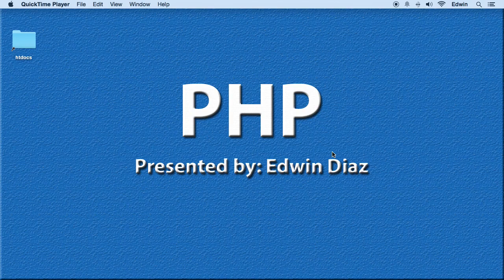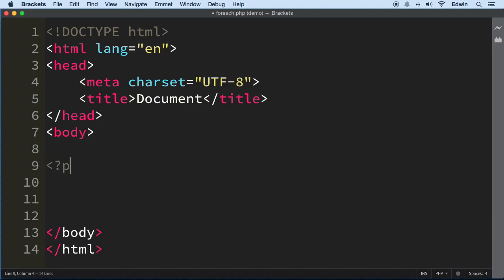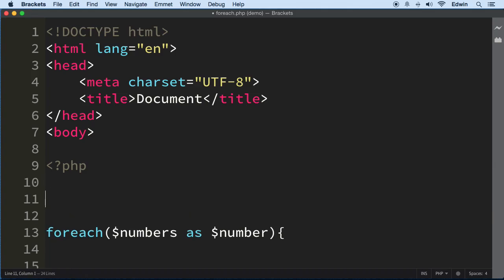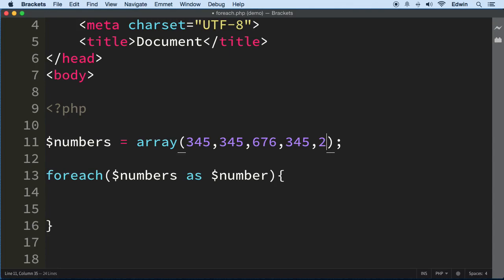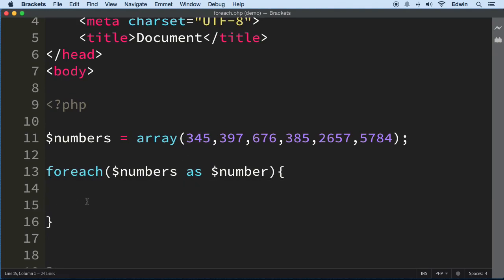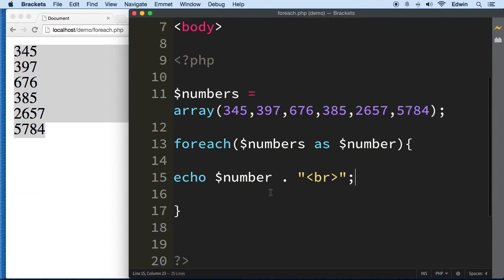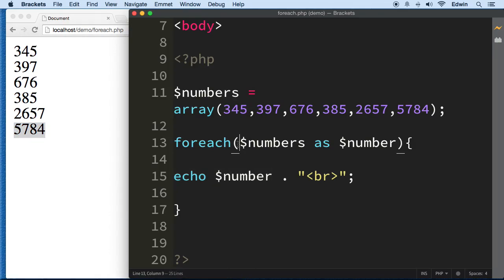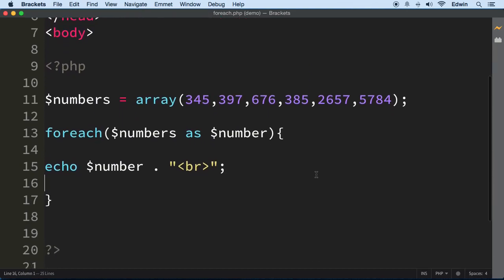015 Foreach Loop in PHP